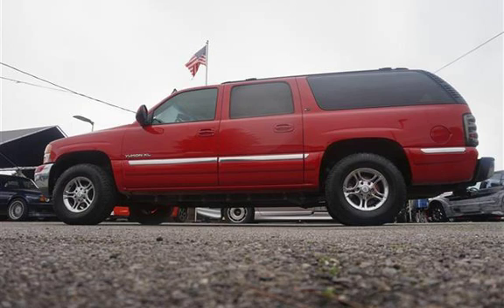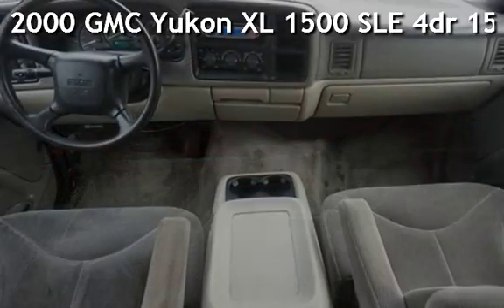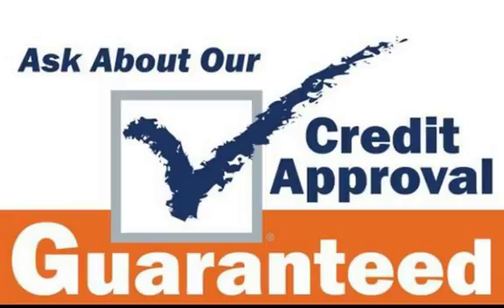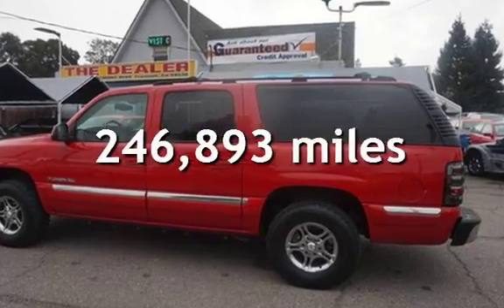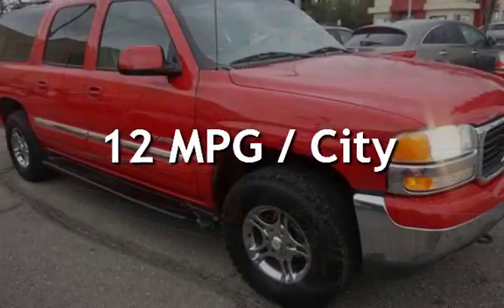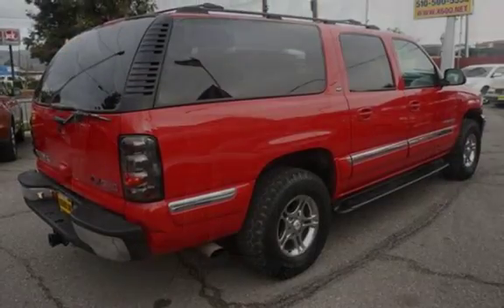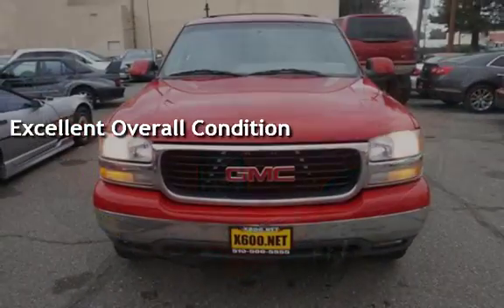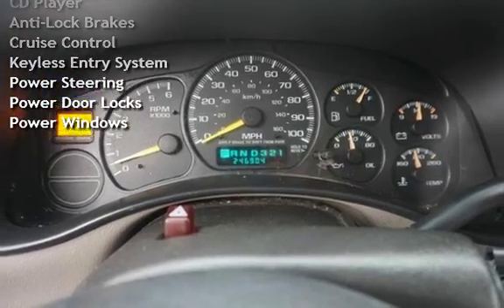2000 GMC Yukon XL 1500 SLE 4dr 1500 SLE for sale in Fremont, CA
10 seater 4x4 is non working other then that runs really strong x600.net priced to sell